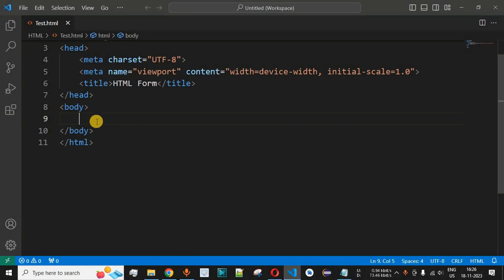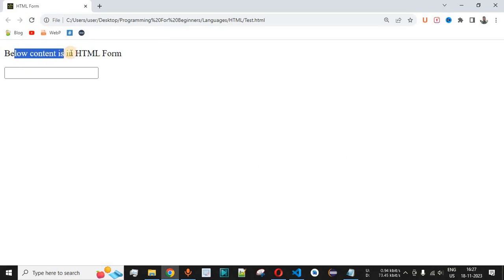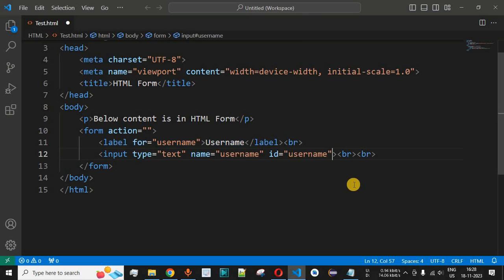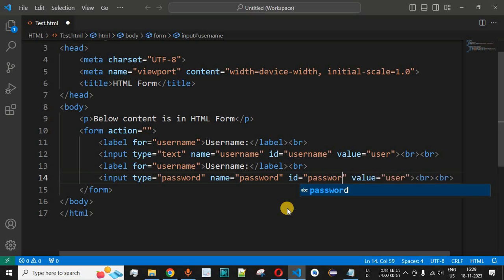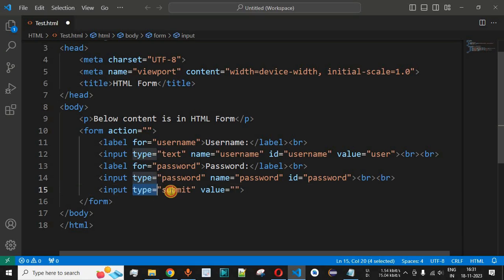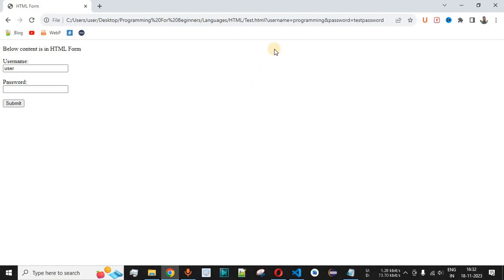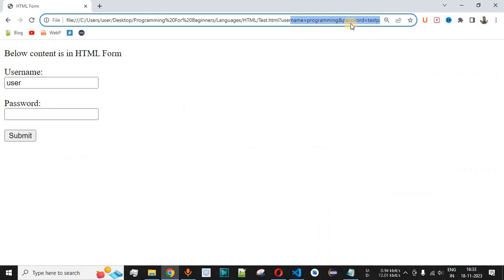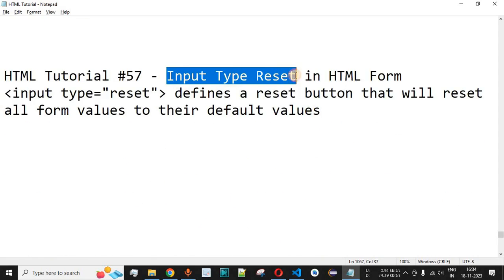HTML Tutorial #56 - Input Type Submit Button in HTML Form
In this video by Programming for beginners we will see Input Type Submit in HTML Form along with the Example.

input type="submit" defines a button for submitting form data to a form-handler

1. Create Web site - You can create a website or customize an existing web page template if you know HTML well.

2. Become a web designer - If you want to start a carreer as a professional web designer, HTML and CSS designing is a must skill.

3. Understand web - If you want to optimize your website, to boost its speed and performance, it is good to know HTML to yield best results.

4. Learn other languages - Once you understand the basic of HTML then other related technologies like javascript, php, CSS or angular become easier to understand.